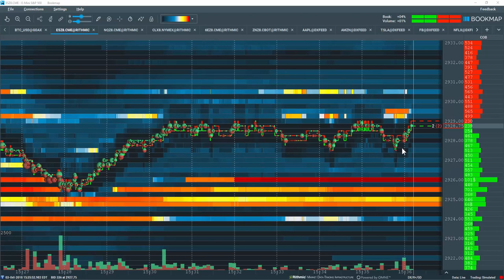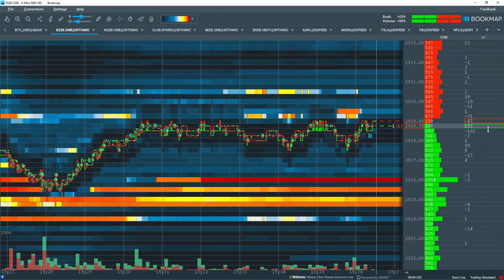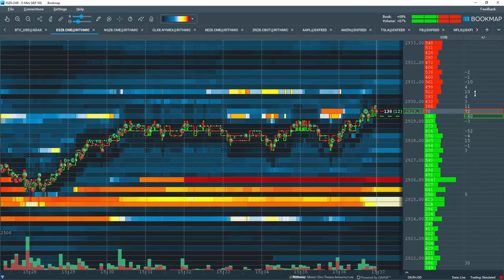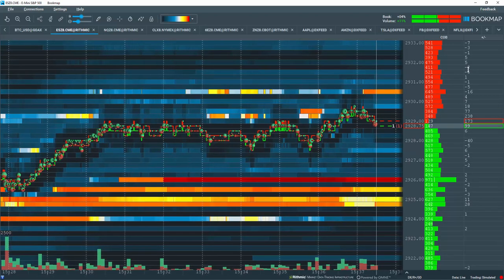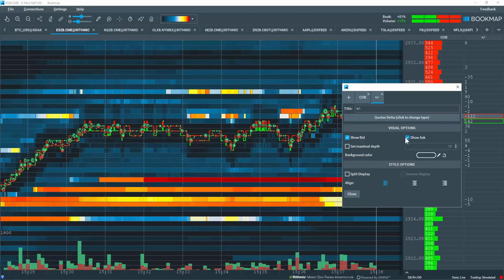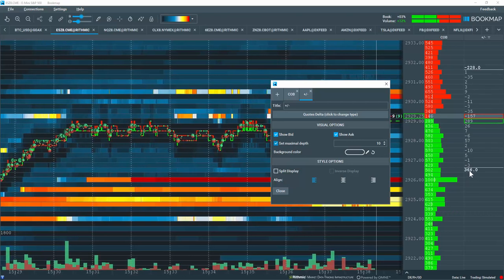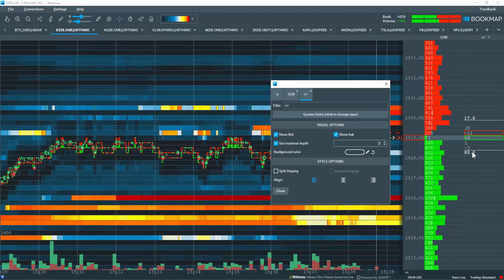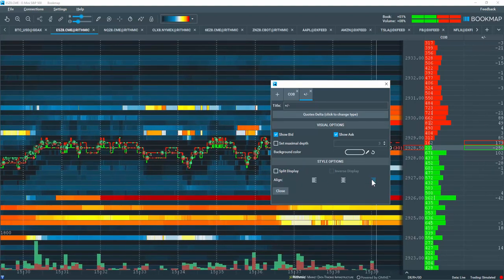Columns - Quotes Delta